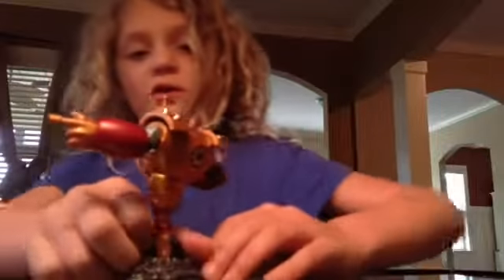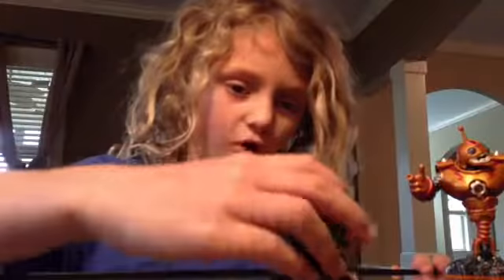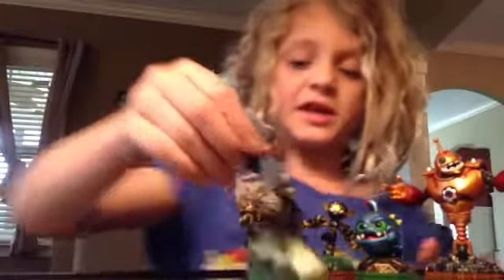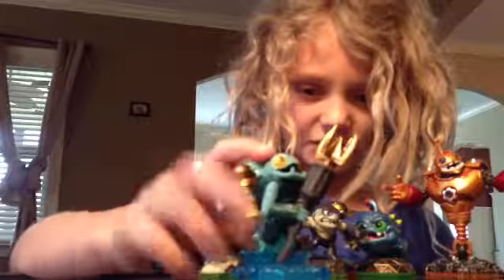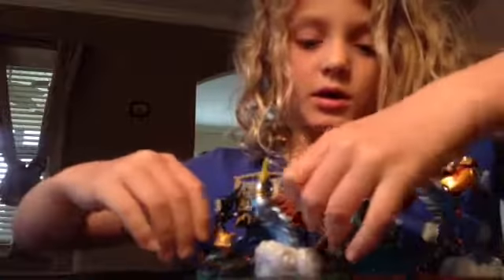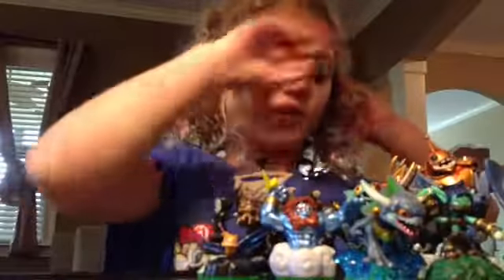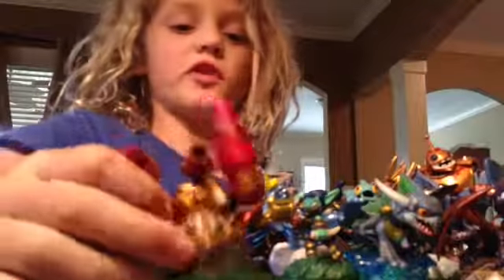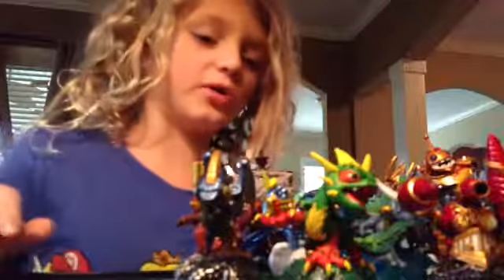Alice's skylander collection